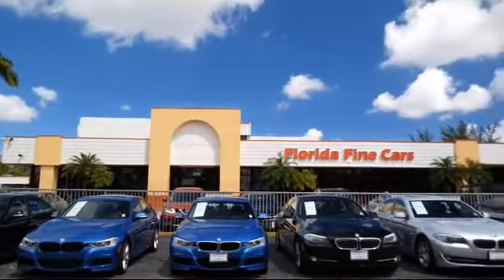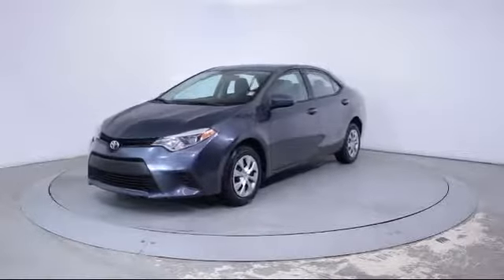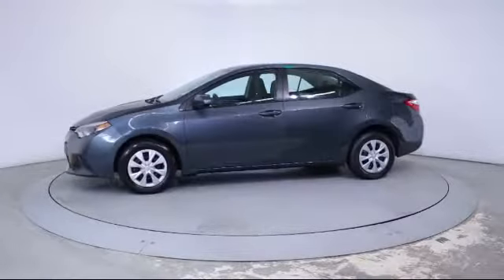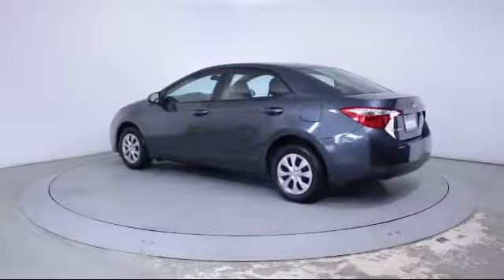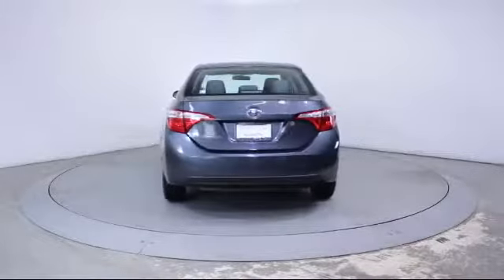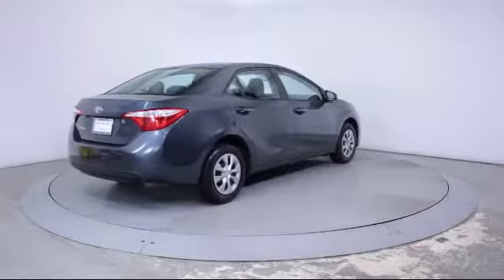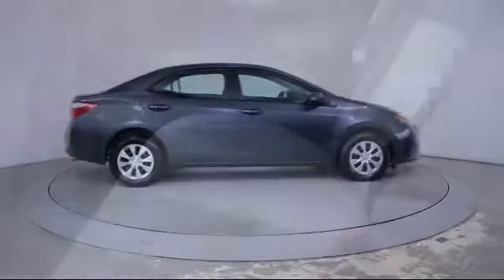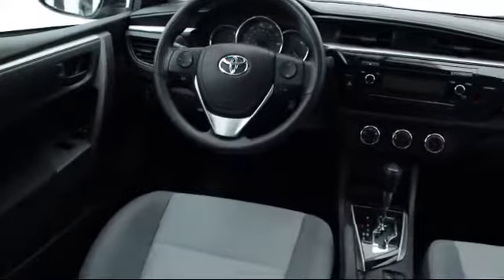2015 Toyota Corolla Sedan L Miami Fort Lauderdale Hollywood West Palm Beach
2015 Toyota Corolla Sedan L Stock Number: 84312 Vin:2T1BURHE8FC321087.